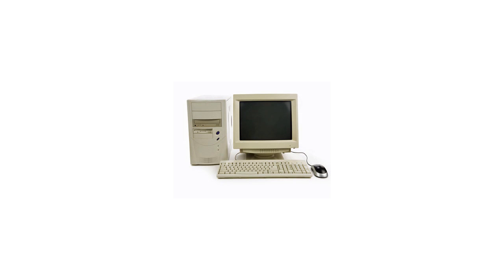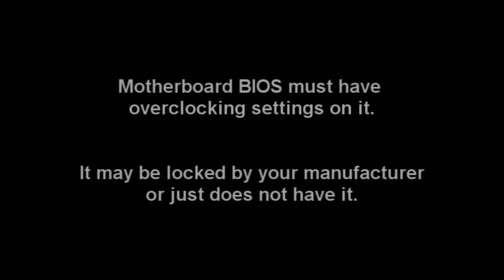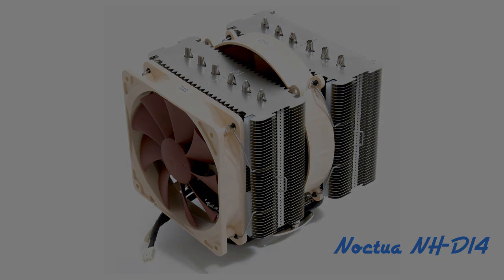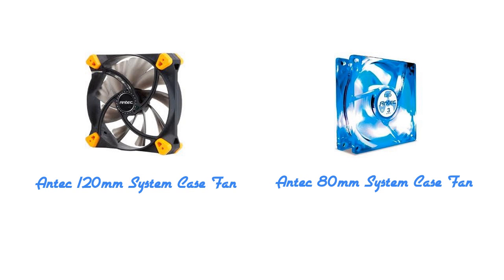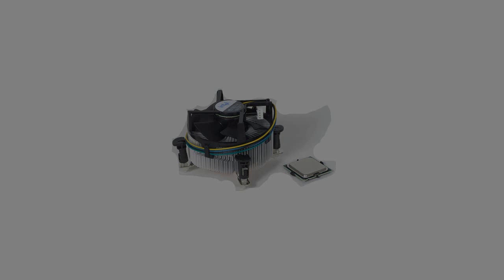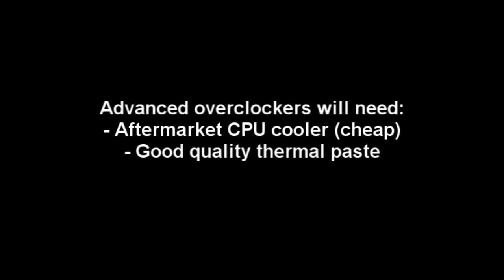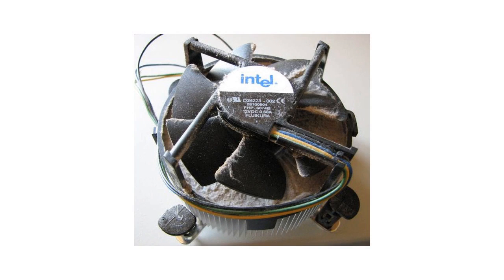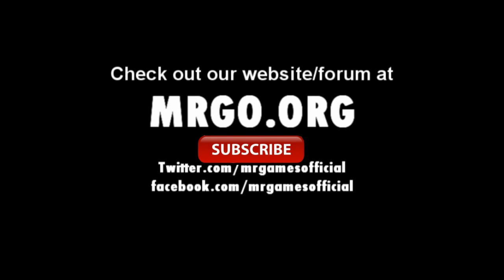How to Overclock - Can I Overclock? For Beginners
Can you Overclock? This video is a beginners introduction guide to the minimal system requirements of overclocking you computers CPU.

If you have any questions, please visit our forum at MRGO.org or alternatively leave a comment or PM us :D